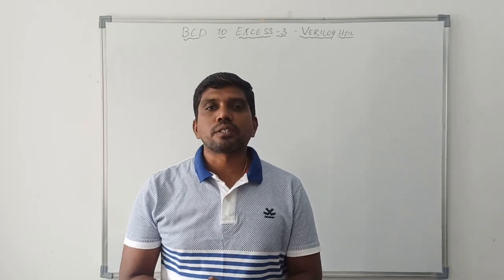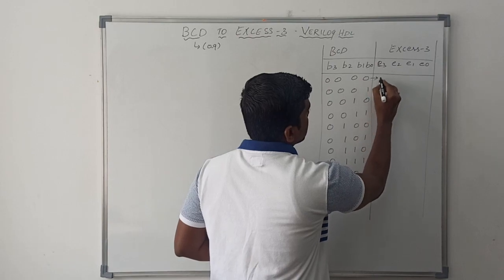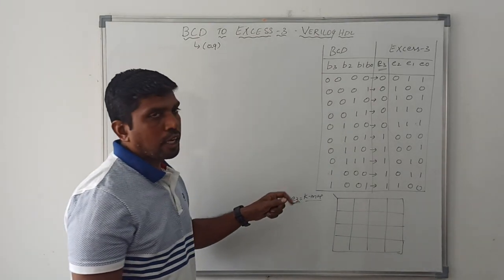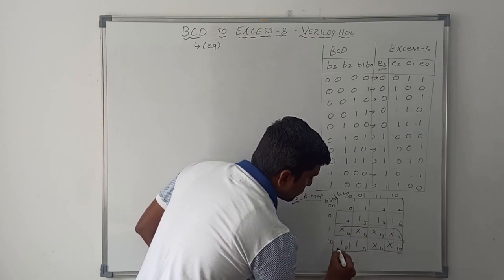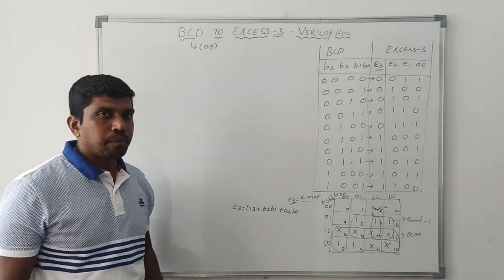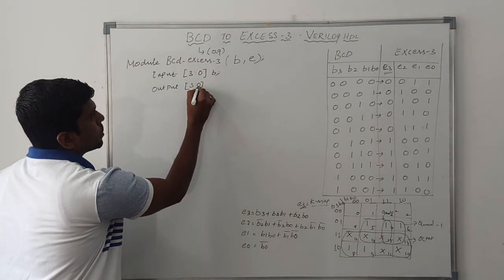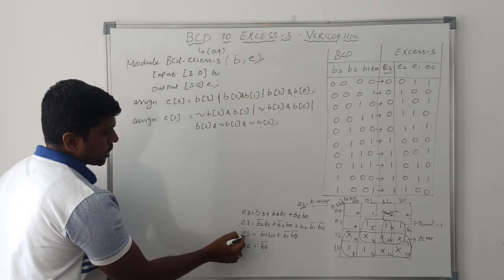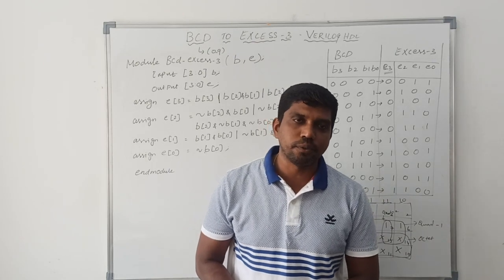Verilog code for BCD to Excess 3 || Verilog HDL || Learn Thought || S Vijay Murugan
This video help to learn how to write Verilog HDL code for BCD to Excess 3.